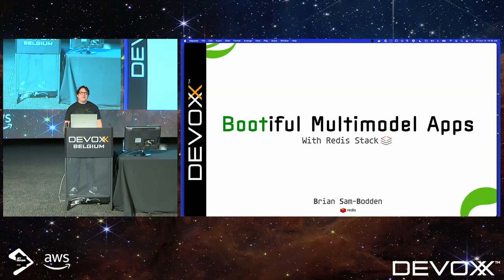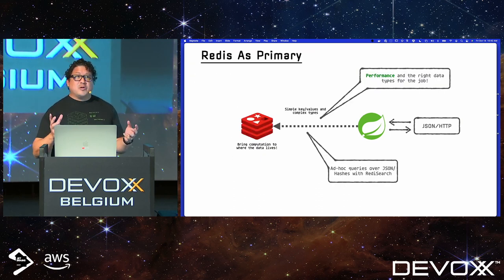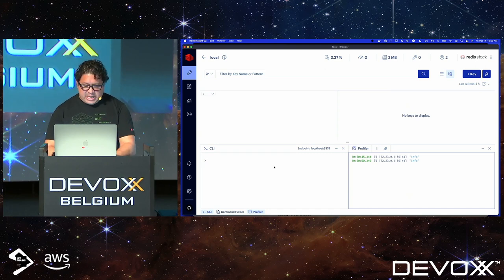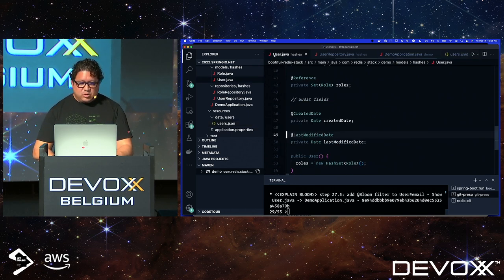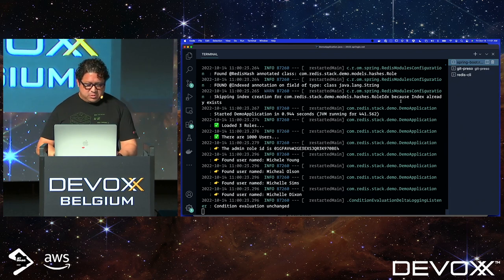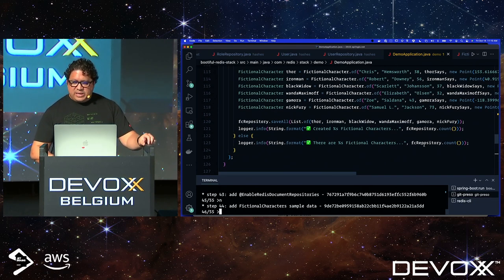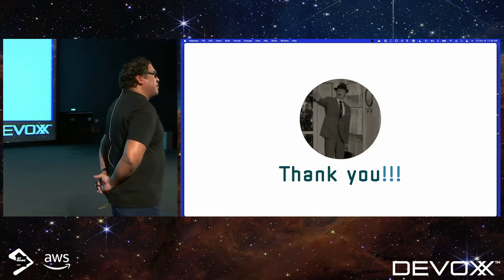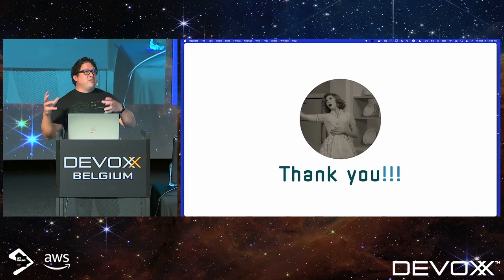Bootiful Multi Model Applications with Redis Stack by Brian Sam-Bodden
Redis Stack provides a seamless and straightforward way to use different data models and functionality from Redis, including a document store, a graph database, a time series data database, probabilistic data structures, and a full-text search engine. In this session, I will walk you thru the building of a Spring Boot application that uses a hybrid model with Redis OM Spring. Redis OM Spring provides a robust repository and custom object-mapping abstractions built on the powerful Spring Data Redis (SDR) framework to tap into all the modules of Redis Stack.

BRIAN SAM-BODDEN
Brian Sam-Bodden is a developer advocate at Redis Labs as well as an author, instructor, speaker, and a polyglot open-source contributor who has spent over twenty years crafting software systems. He holds dual bachelor’s degrees from Ohio Wesleyan University in computer science and physics. Brian is a frequent speaker at user groups and conferences nationally and abroad and is the author of “Beginning POJOs: Spring, Hibernate, JBoss and Tapestry,” co-author of the “Enterprise Java Development on a Budget: Leveraging Java Open Source Technologies."